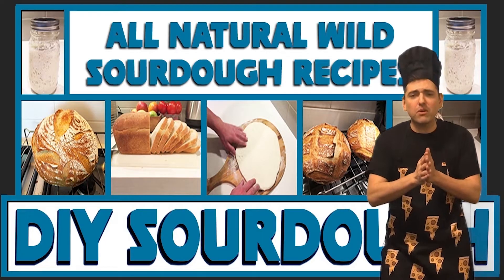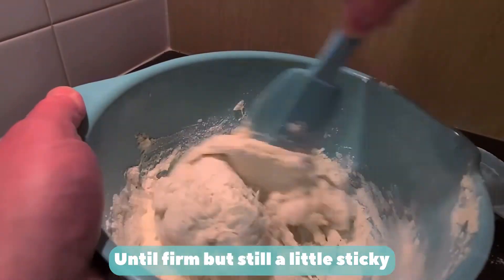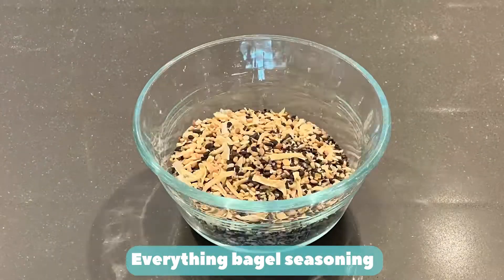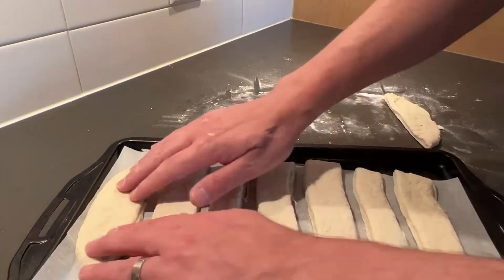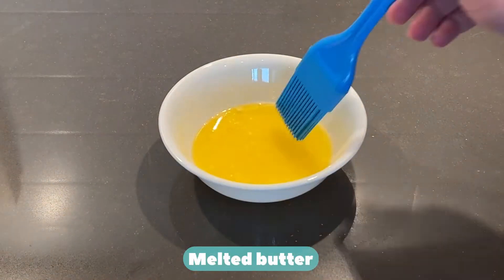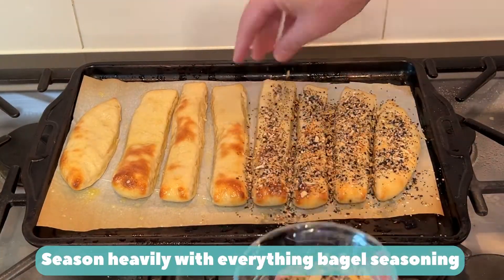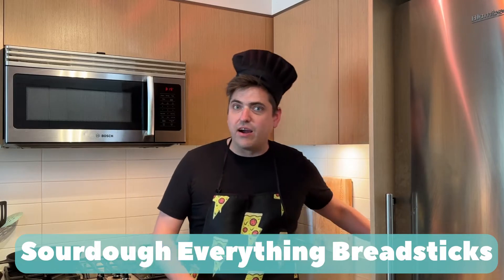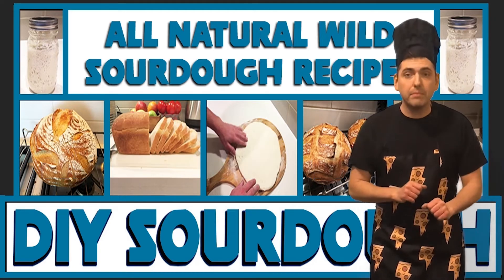BAGEL INSPIRED | Sourdough Everything Breadsticks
If it's good enough for a bagel, then it's darn well good enough for a breadstick. These everything bagel inspired breadsticks are awesome. Reminiscent of a warm everything bagel on a cool, crisp morning, these everything breadsticks are so tasty you may wanna eat them for more than just breakfast.

We've done breadsticks a few different ways and we gotta say, nothing brings your tastebuds closer to your favourite bagel shop than these ones. Warm, buttery, crispy on the outside but soft on the inside, and packed full of that everything seasoning flavour. They're everything you need and more.

►HOW TO MAKE A SOURDOUGH STARTER

►WILD PIZZA DOUGH RECIPE

►CHEESY PIZZA MERCH

EVERYTHING BAGEL BREADSTICKS
Ingredients
2 cups Sourdough starter (active)
1 cup Bread flour
1 tsp Salt
1/3 cup Everything seasoning
1/3 cup Butter

Instructions
1). Make your dough by mixing the sourdough starter, bread flour (adding a bit of flour at a time until it takes shape but is still a little sticky) and salt together. Knead the dough for 30 seconds, flour lightly as needed.
2). Place the wild dough in a lightly floured bowl and cover with a towel, set aside for 1 hour.
3). Preheat oven to 550 degrees F.
4). On lightly floured surface, roll dough into a rectangle and cut into 8 sticks.
5). Add sticks to parchment paper lined baking pan and bake @550 degrees F. for 8-10 minutes, remove from oven.
6). Melt butter and brush both sides of breadsticks generously with butter, then sprinkle with everything seasoning. Enjoy!

"Our pizza is weird and our dough is wild made with sourdough starter. What pizza do you want us to make next?"

►►WEIRD WILD PIZZA

WE ARE THE PIZZA WEIRDOUGHS
You are invited to join the weirdest pizza quest in the galaxy. We may make your dream pizza or by accident, we may make your nightmare pizza. Sorry not sorry, it's what we do. But we do it for you!

"Will you join the Pizza Weirdoughs!"
-Papa Za